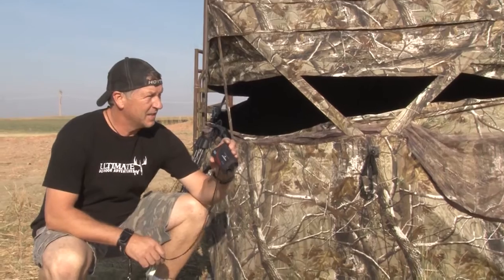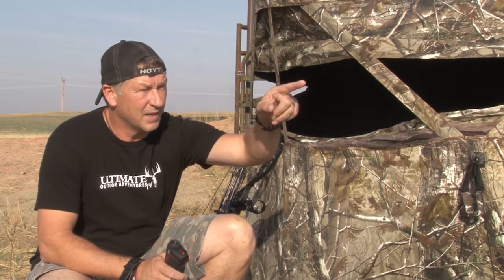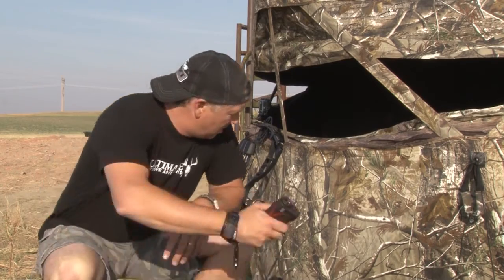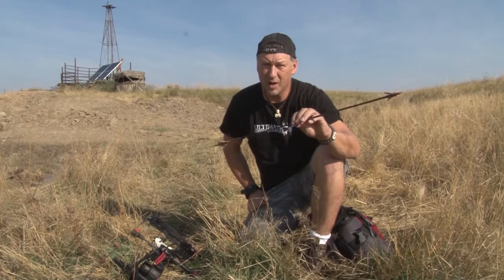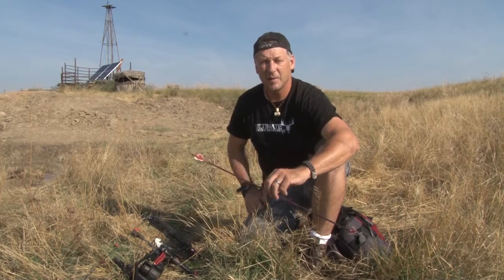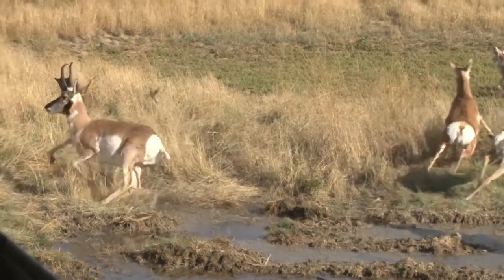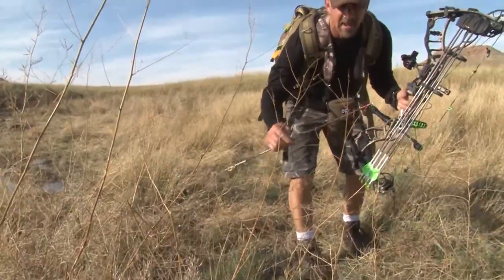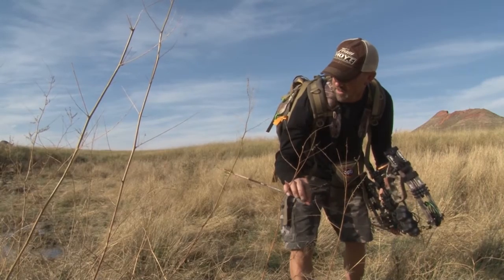One Day, One Water Hole, Two Antelope.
Join John and Kurt as they head out for a quick one day hunt  back out in Wyoming.